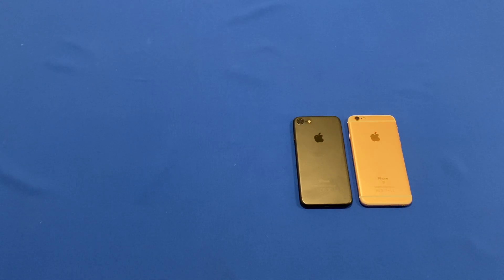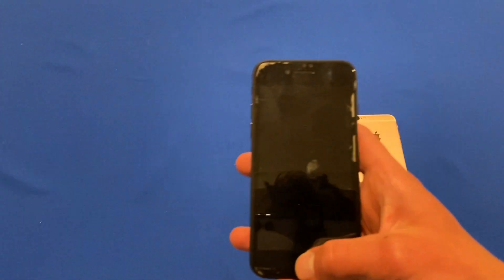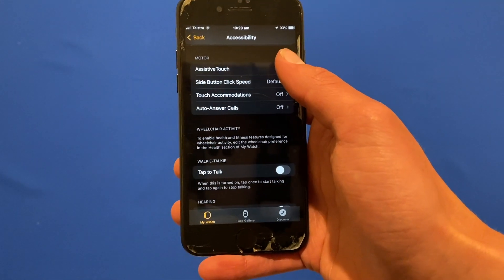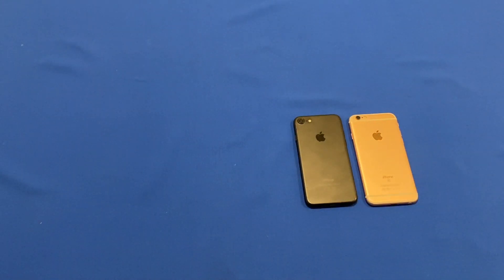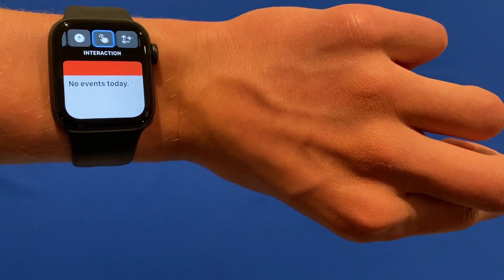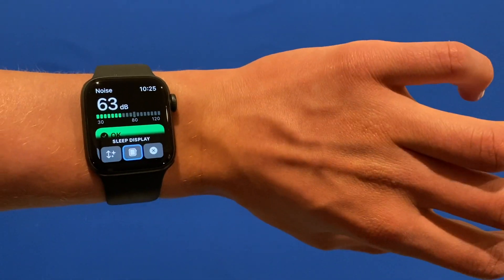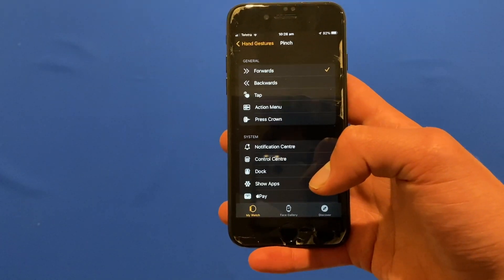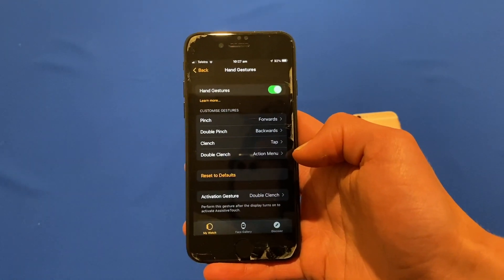How to use Accessibility Hand Gestures on Apple Watch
In this video, I will be taking you through the steps on how to activate and use the Accessibility Options on your Apple Watch Device. Throughout this tutorial, I will be using Hand Gestures on the Apple Watch, allowing you to use this feature to navigate and use your Apple Watch without touching it, instead using simple Gestures of the Hand.

Please Note: This process mainly works on Apple Watch SE, Series 6 and Series 7 Models. However, there are some instances where people have gotten it to work on older Series 4 and Series 5 Models. This process also requires watchOS 8 and iOS 15. It will not work with older versions of the software.